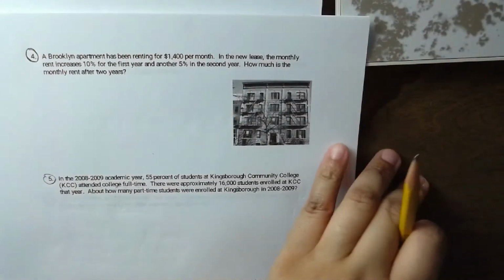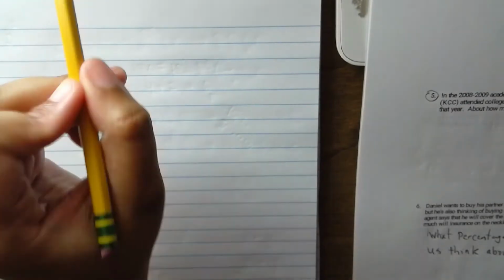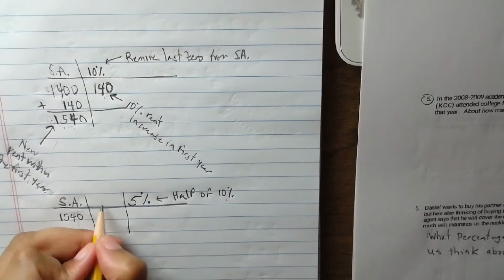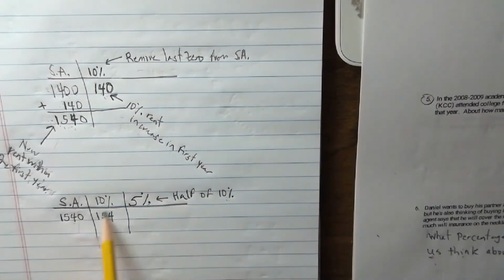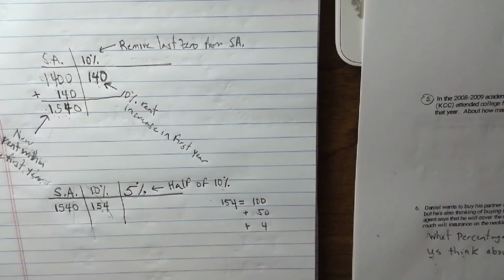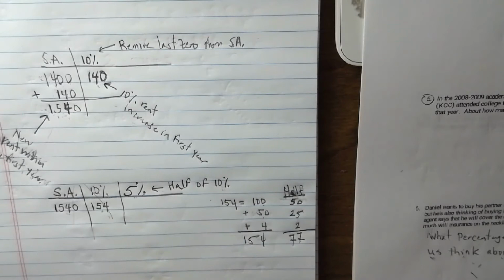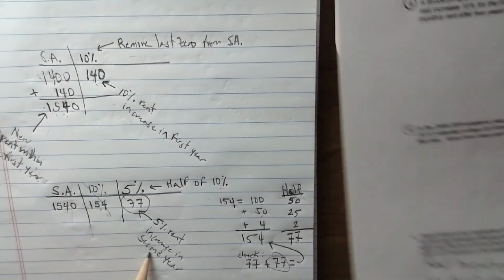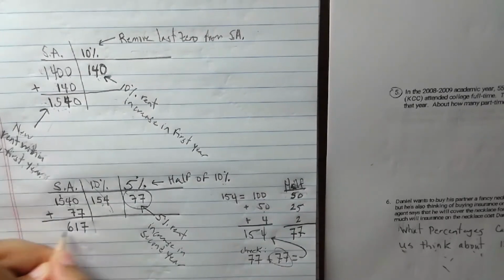Phase 2 Percent Review 3